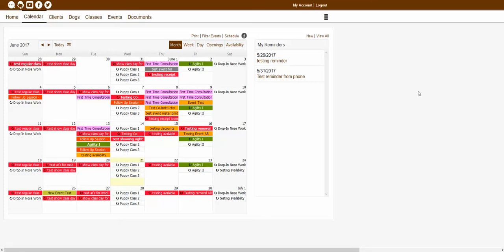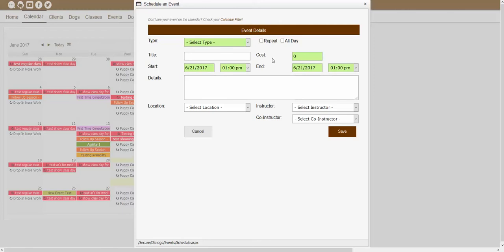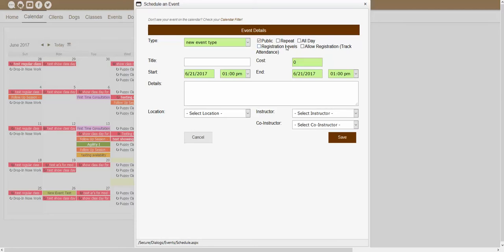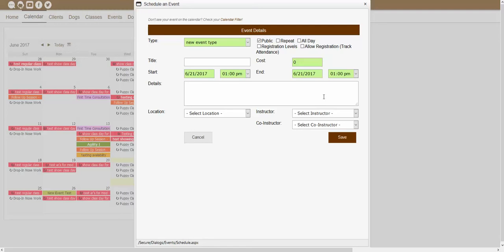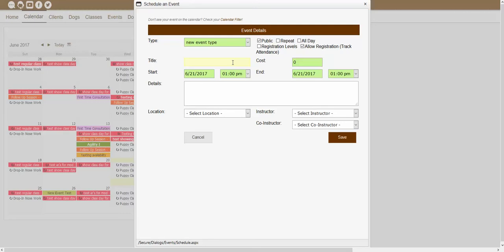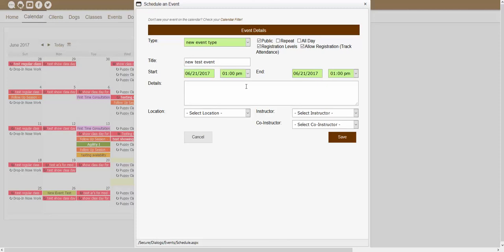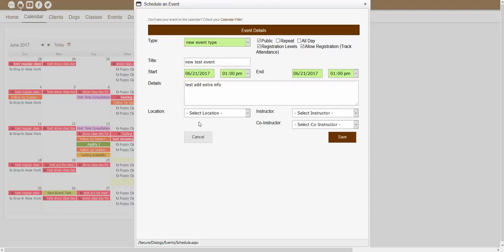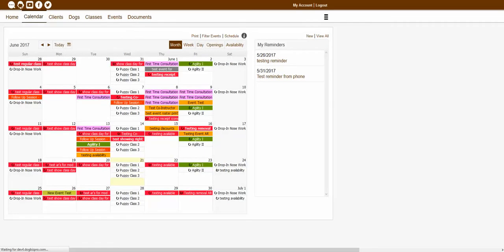DBP v3.0 - Scheduling Events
This video will walk you through scheduling public events inside of DogBizPro.